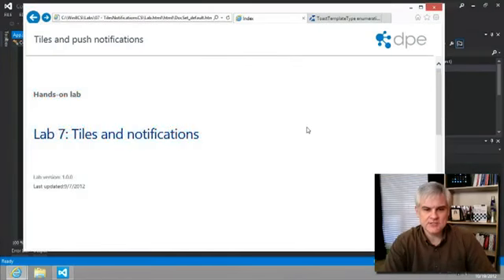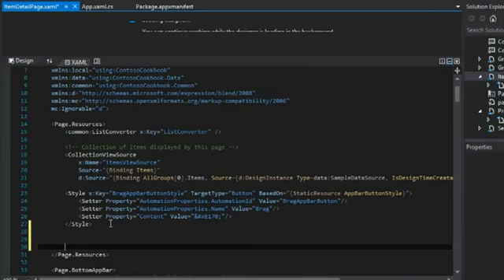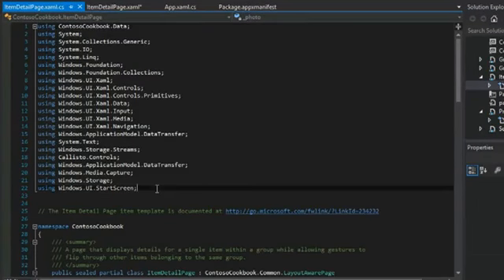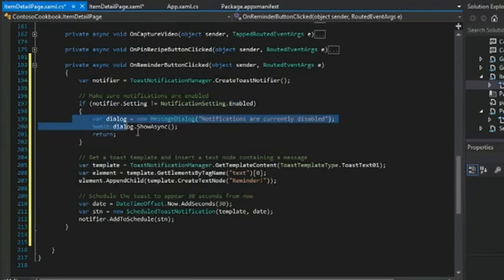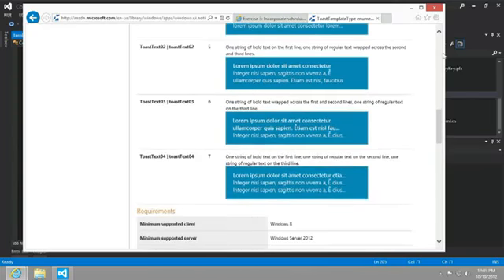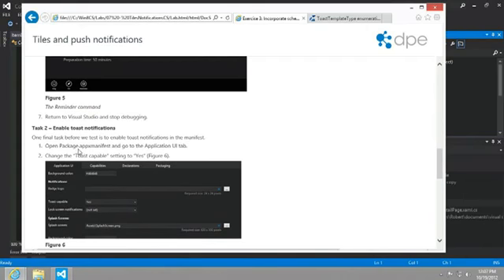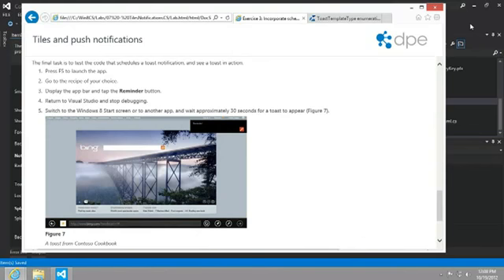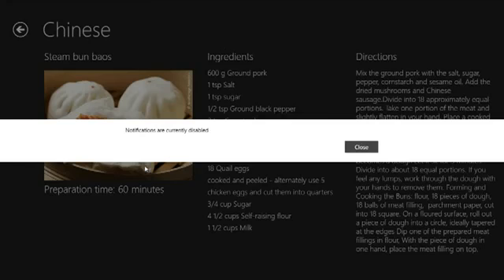30 Incorporating Scheduled Toasts Part 30